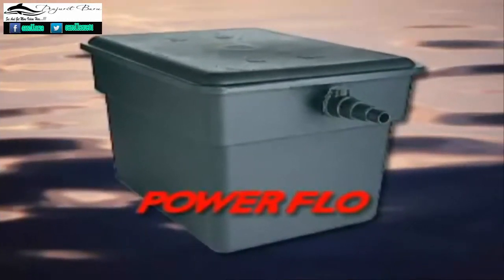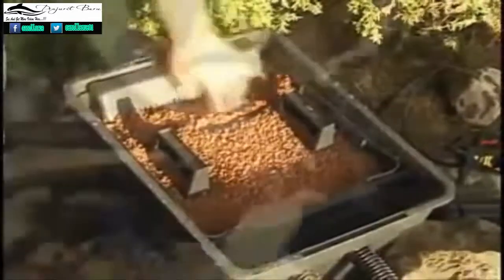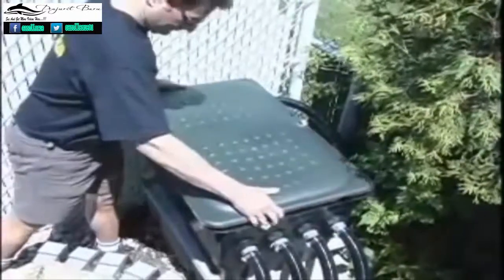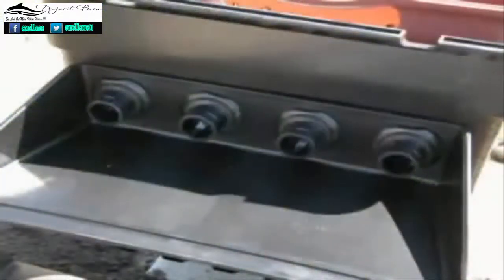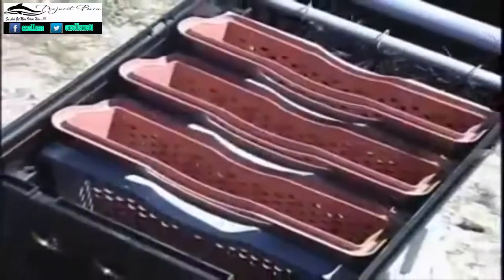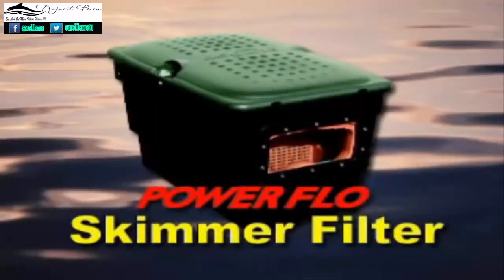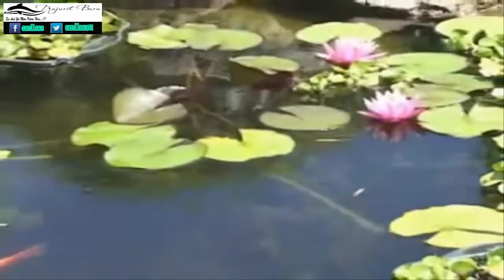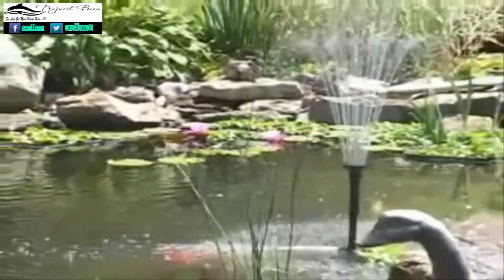Beautiful KOI Fish - How To Make External Biological Pond Filter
Beautiful KOI FIsh - how to build External Biological Pond